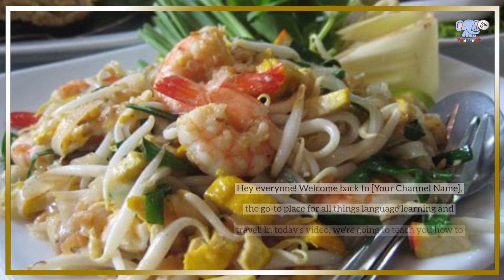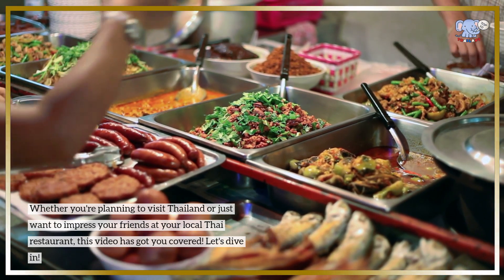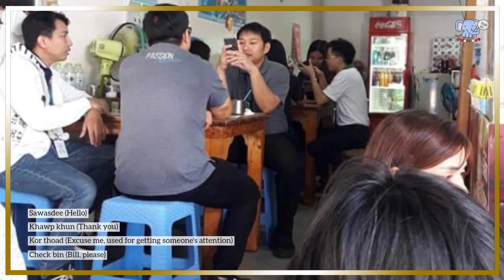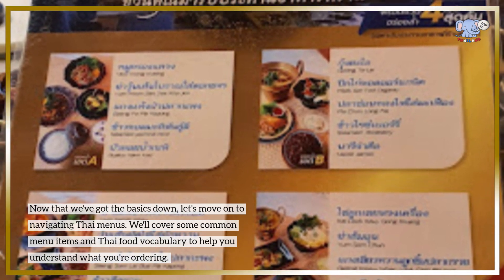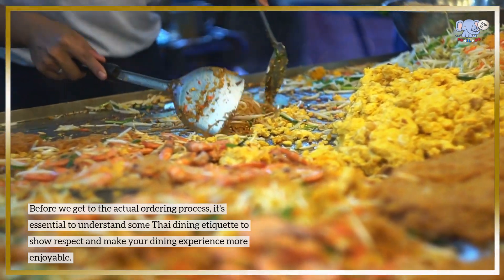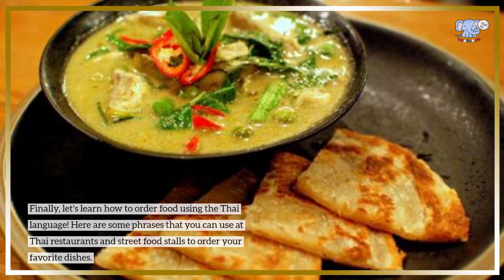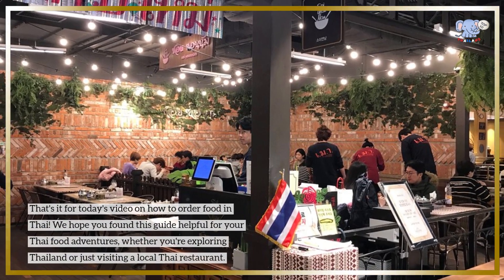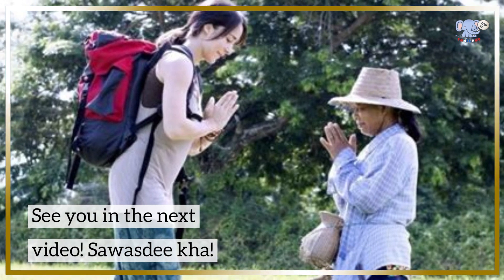How to Order Food in Thai Like a Local: A Step-by-Step Guide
In this video, we will show you how to order food in Thai. We will cover basic phrases and vocabulary that you can use when dining out in Thailand. Whether you're a tourist or an expat, knowing how to order food in Thai can make your dining experience more enjoyable and authentic.